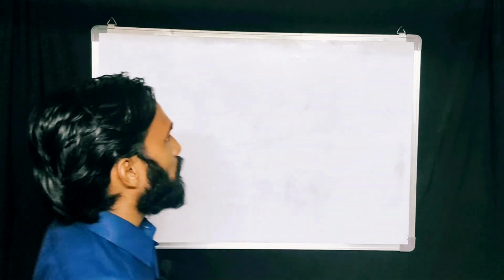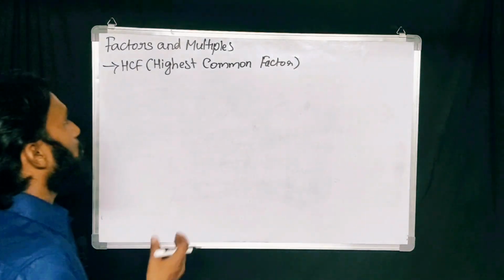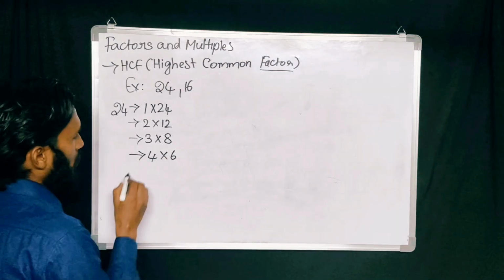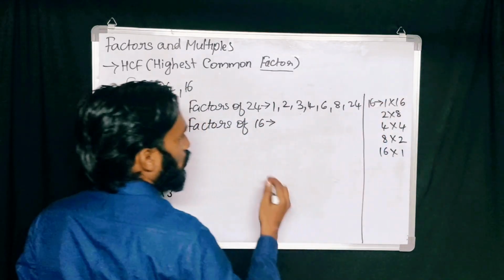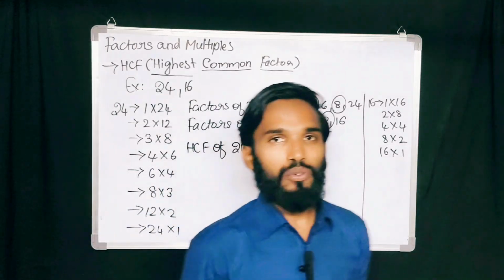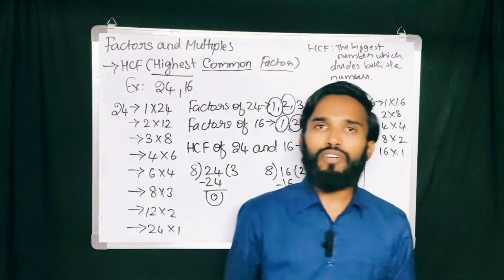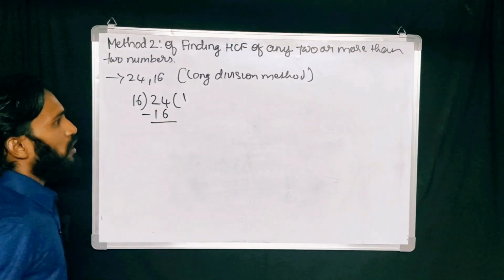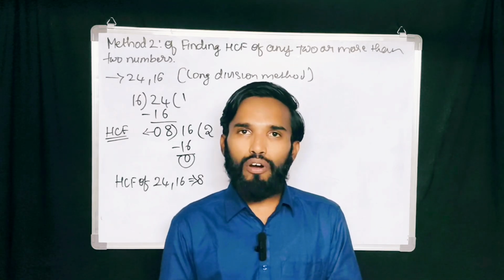Learn HCF Concept | Class 5 Maths | Maths With Khadar Sir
📘 Class 5 Mathematics – HCF (Highest Common Factor)
Welcome to Maths With Khadar Sir!
In this video, you will learn the concept of HCF (Highest Common Factor) in a simple and easy-to-understand way.
📚 Topics Covered
✅ What is HCF?
✅ Meaning of Highest Common Factor
✅ Factors and Common Factors
✅ How to Identify the Highest Common Factor
✅ Step-by-Step Examples
This lesson is specially designed for CBSE Class 5 students and is also helpful for other school boards.

HCF
Highest Common Factor
HCF Class 5
HCF Concept
Highest Common Factor Class
5
Factors and Multiples
Common Factors
Maths With Khadar Sir
NCERT Class 5 Maths
Elementary Mathematics
School Maths
CBSE Maths
Mathematics